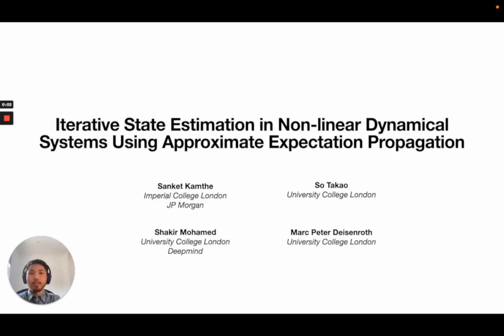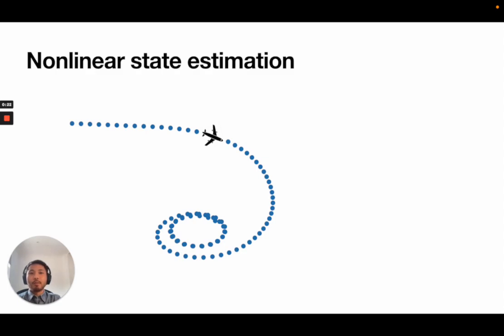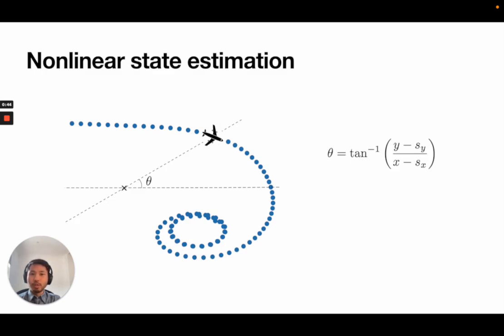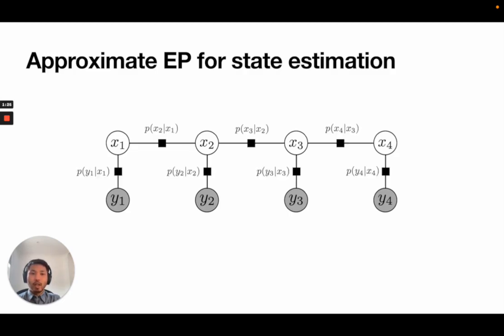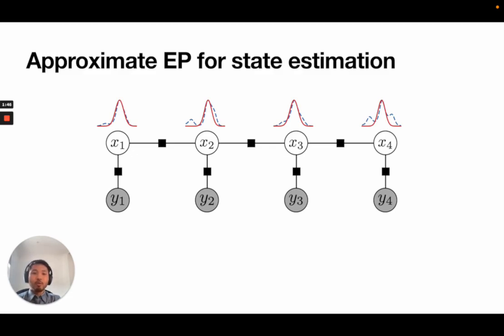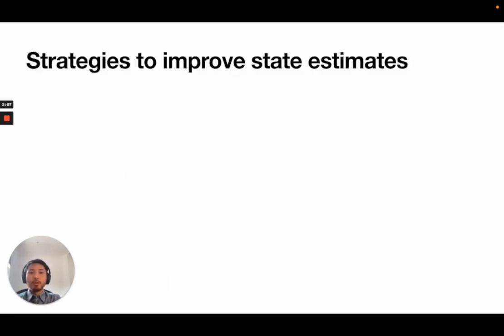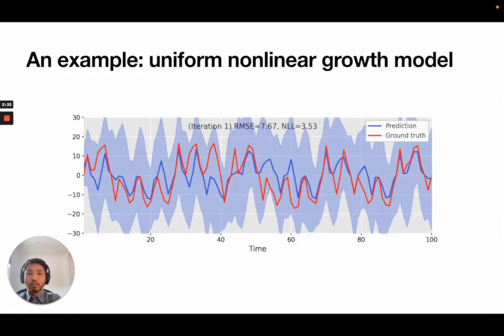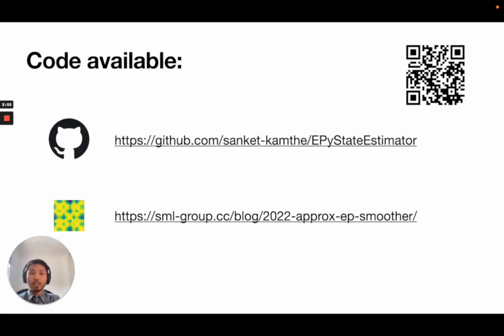Iterative State Estimation in Non-linear Dynamical Systems Using Approximate Expectation Propagation